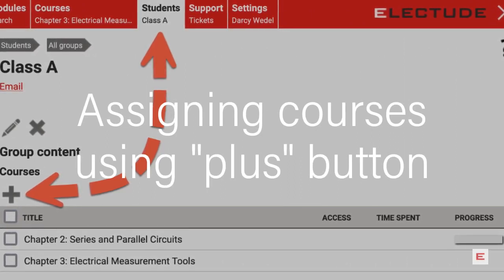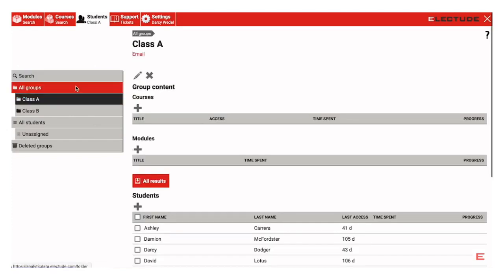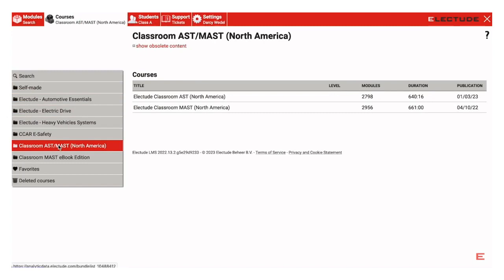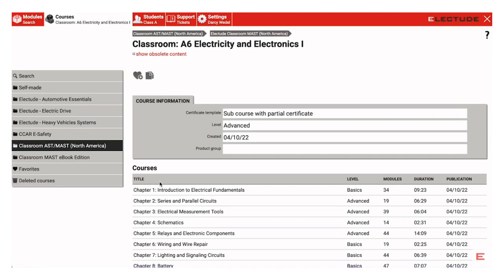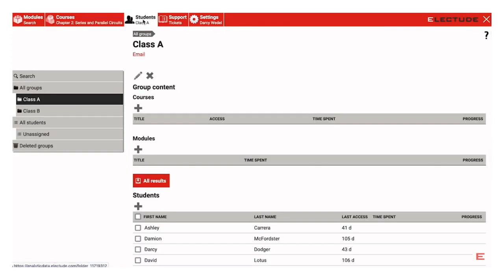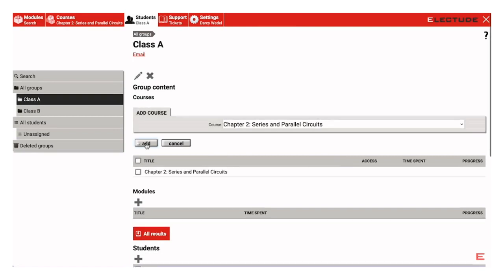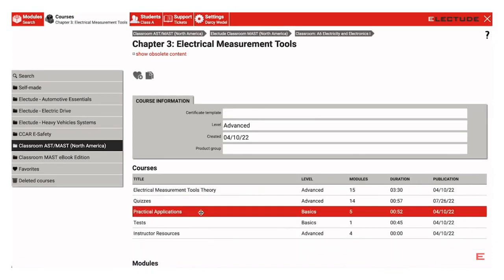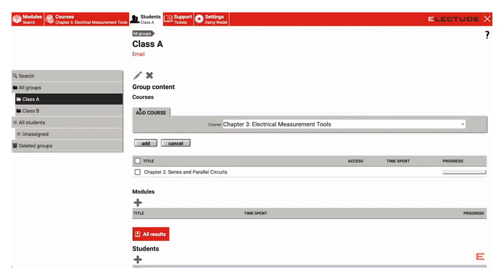Assigning Courses Using the Plus Button in the Electude LMS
This tutorial explains how to assign courses to students as "Teacher" in the Electude LMS.